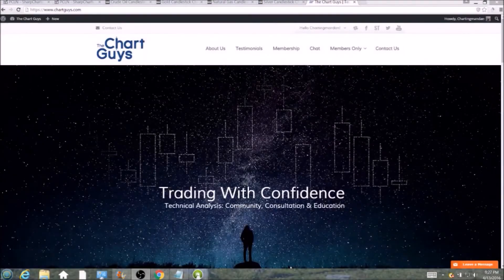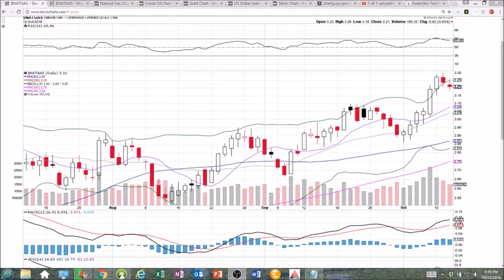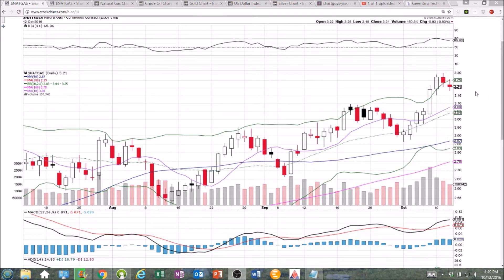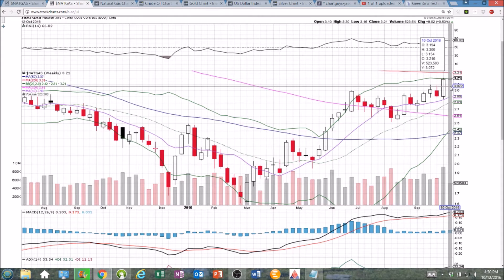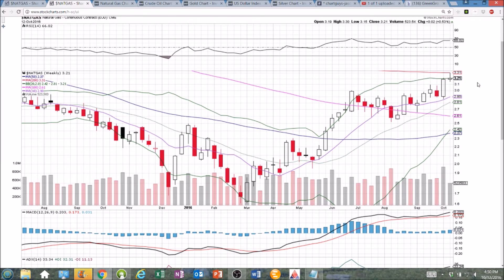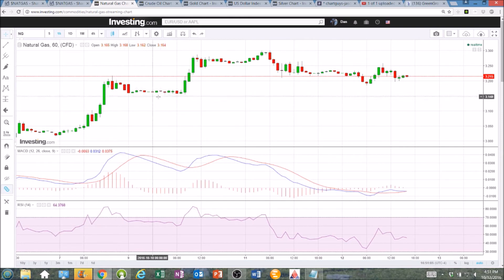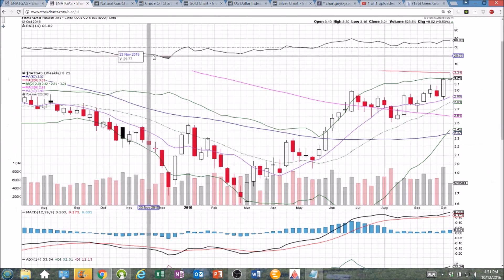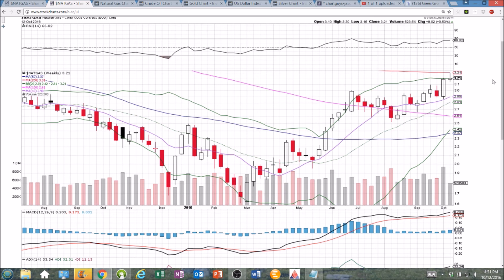NATGAS Technical Analysis Chart 10/12/2016 by ChartGuys.com